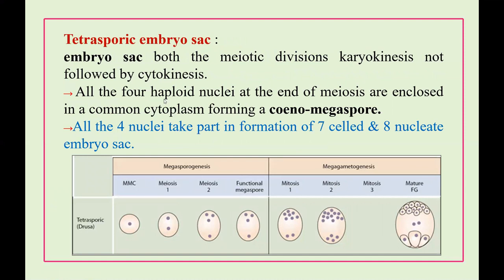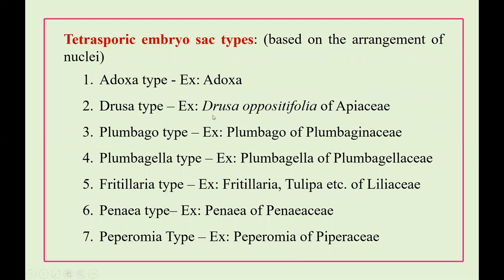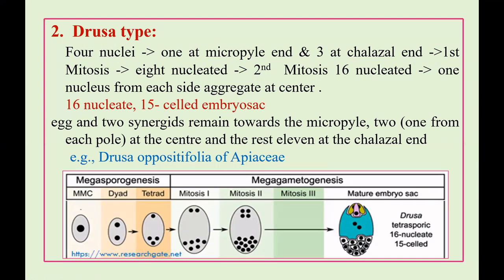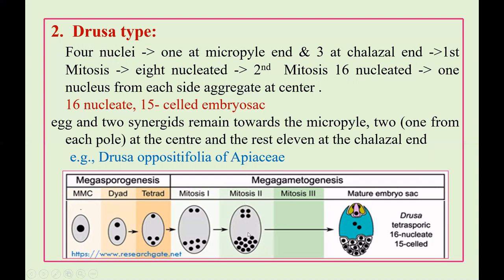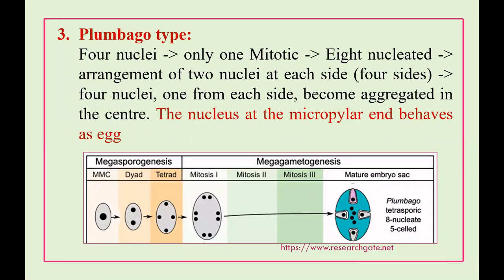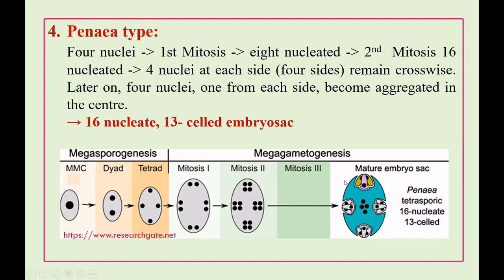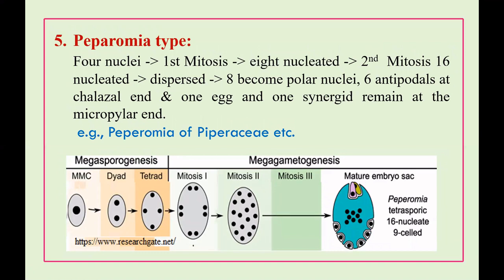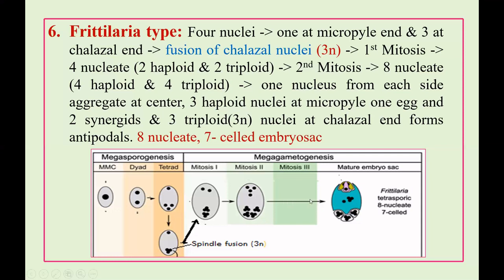Development of Female Gametophyte in Angiosperms - Part 3 II Dr. T. Annie Sheron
This video explains about the Tetrasporic pattern of embryosac development and different Tetrasporic embryo sac types (based on the arrangement of nuclei such as Adoxa type, Drusa type, Plumbago type, Plumbagella type
Fritillaria type, Penaea type and Peperomia Type.